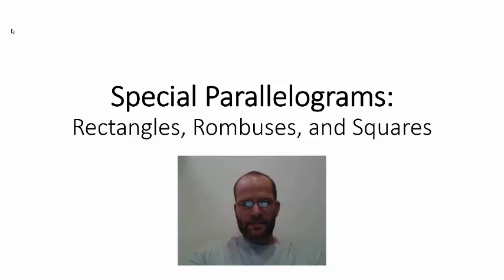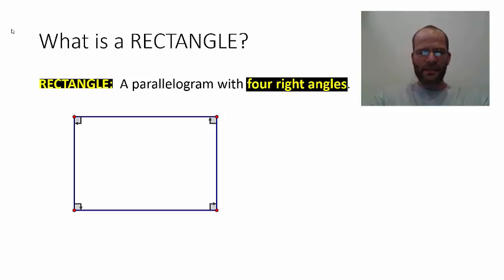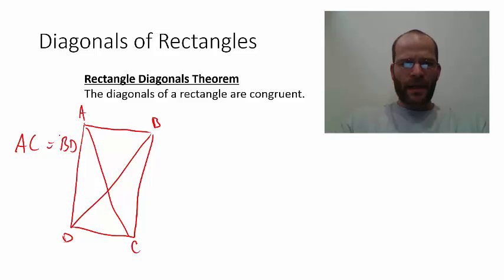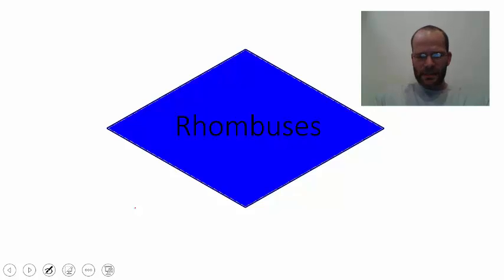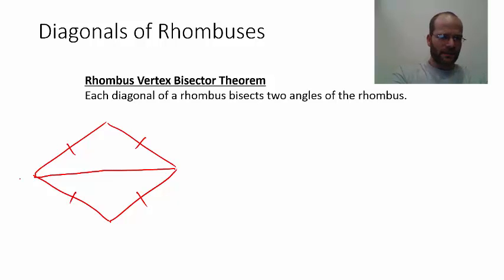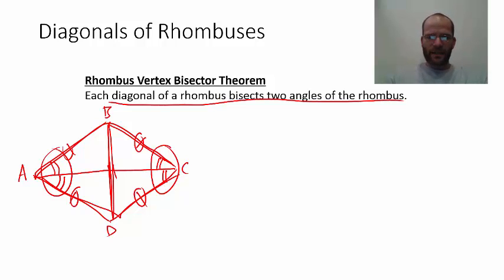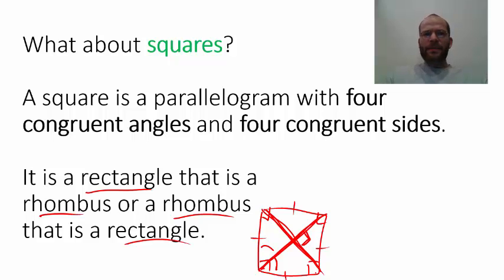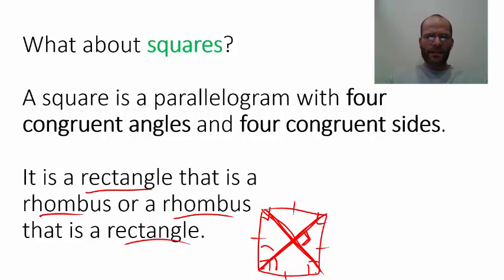Rectangles, Rhombuses, and Squares